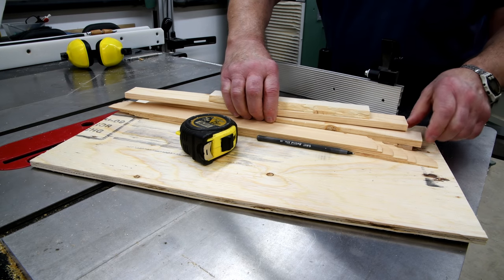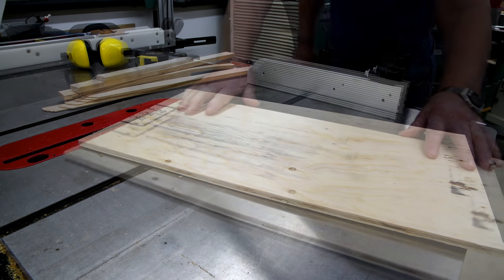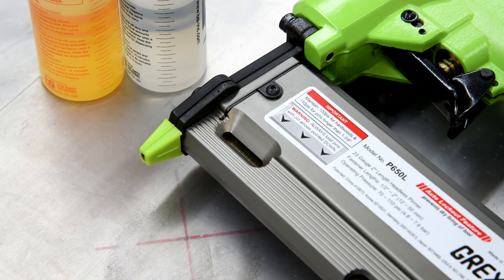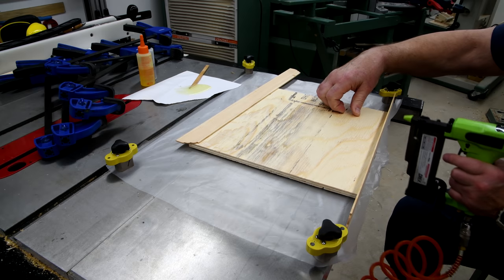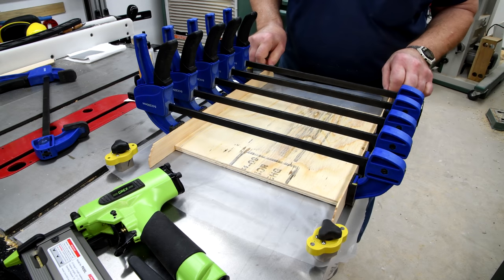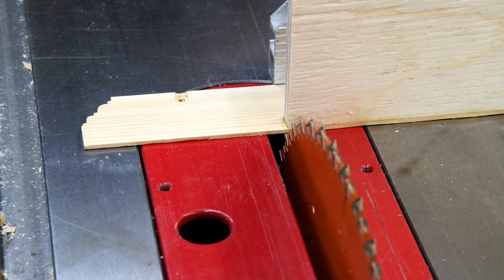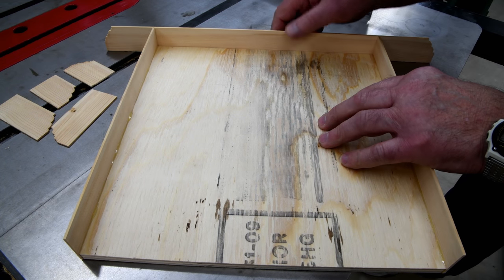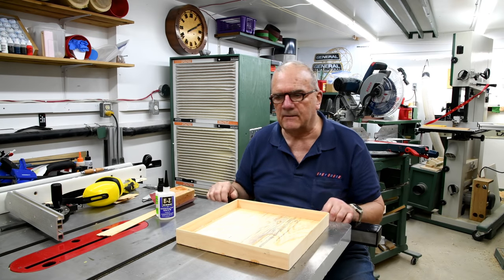The Model Ship - Part 21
I was big into building models years ago. Apparently I’m trying to bring back “the good old days”